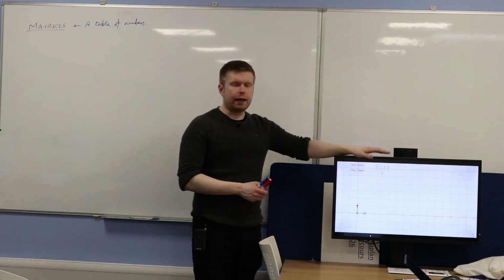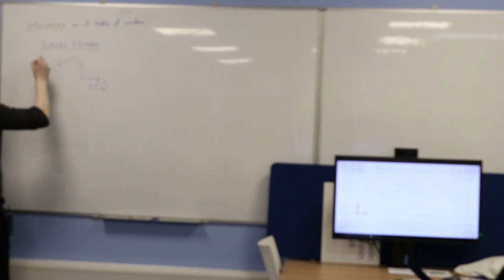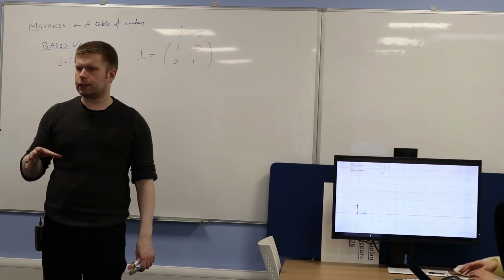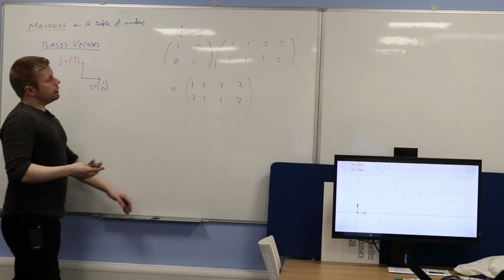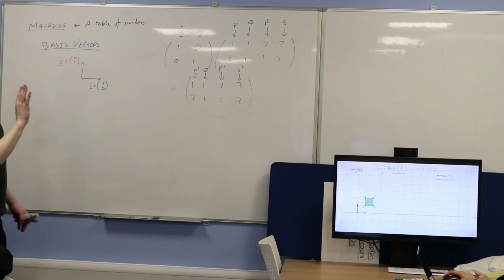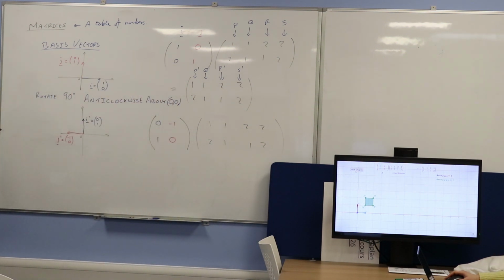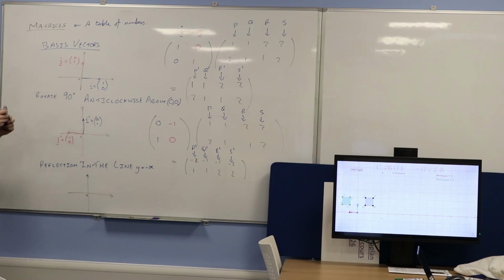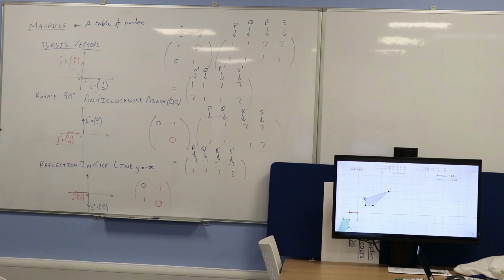Matrices (2 of 4: Transformation Matrices)